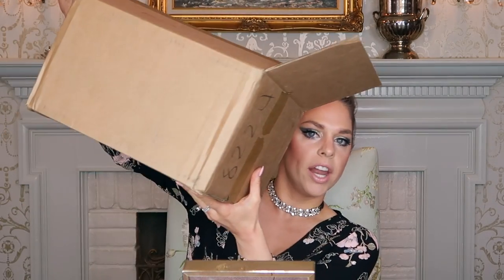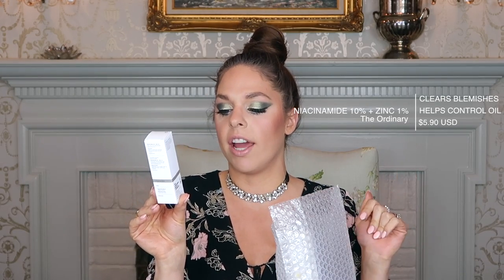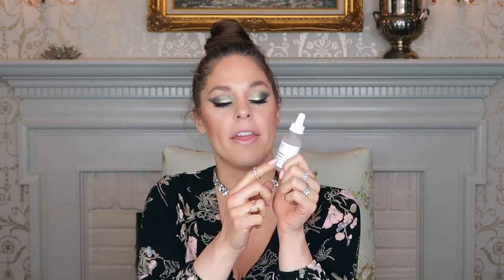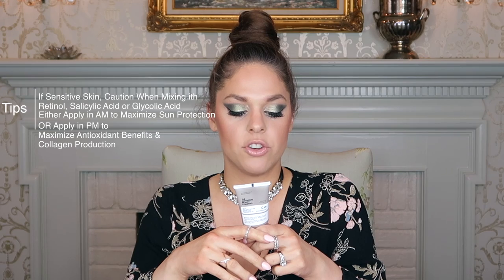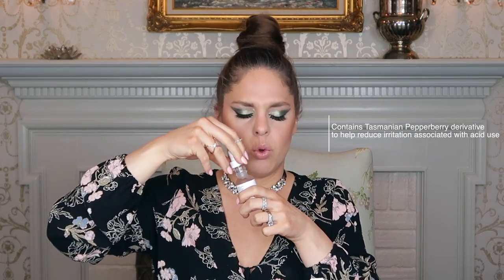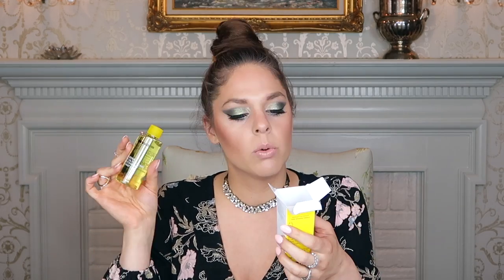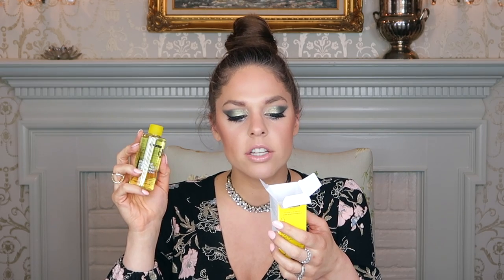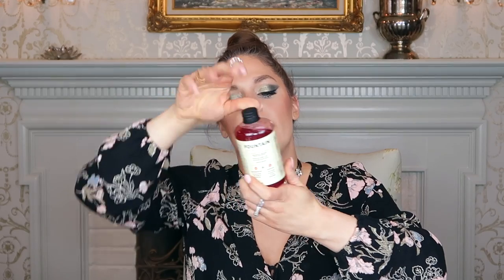THE ORDINARY SKINCARE! Affordable & Cheap Skincare Products!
The Chemistry Brand:
Retinol Body Oil

Xx Marguerite